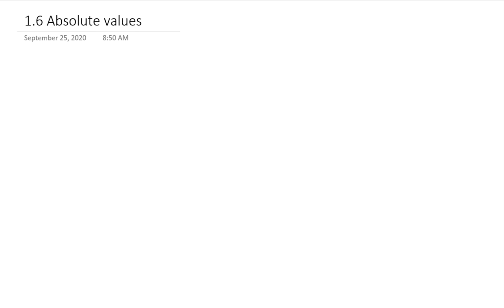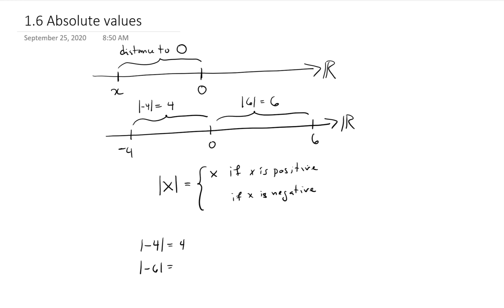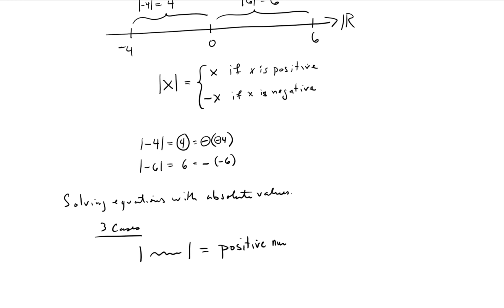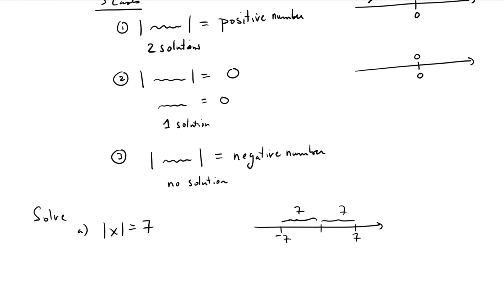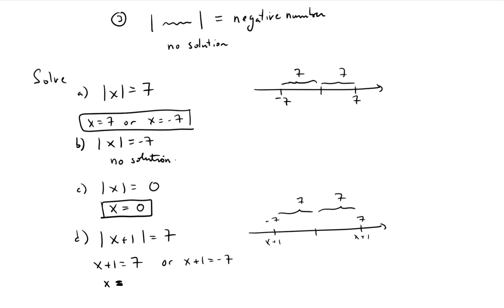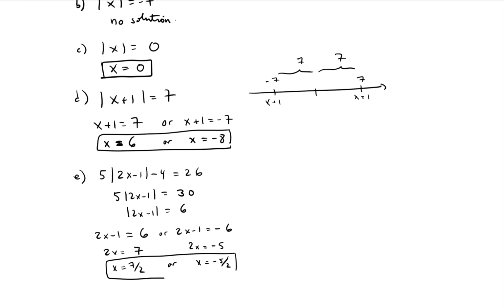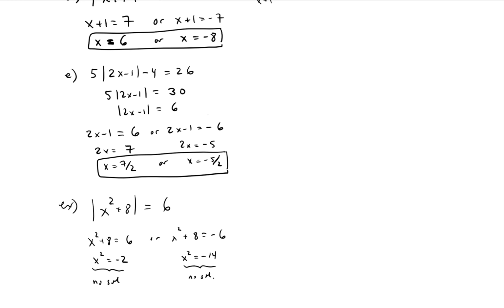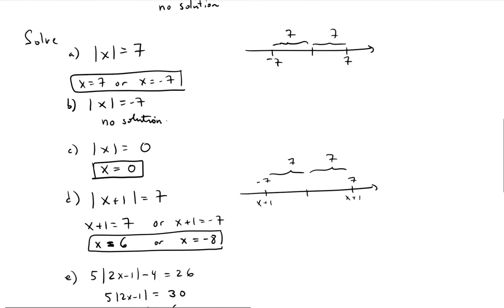1.6 Absolute values